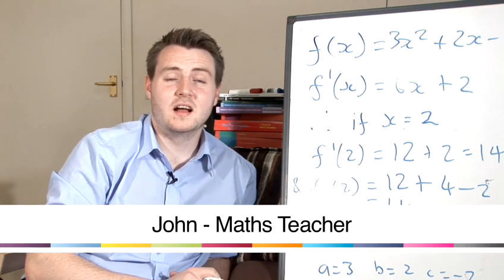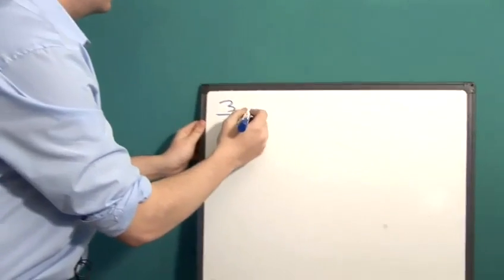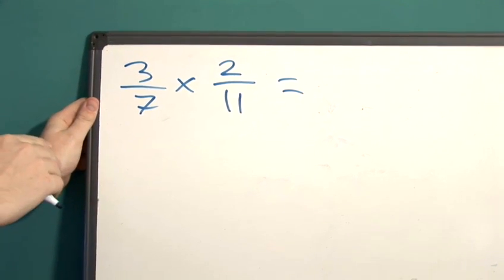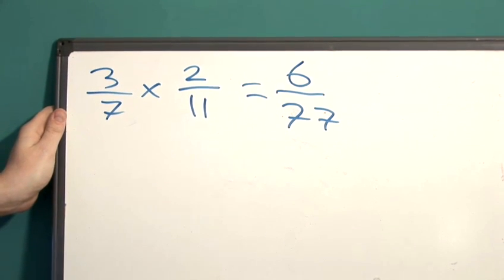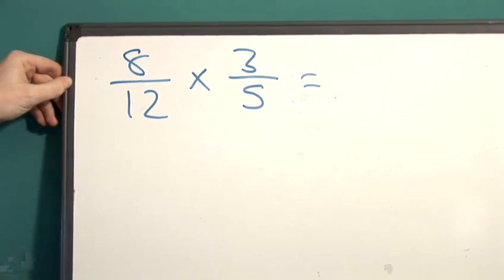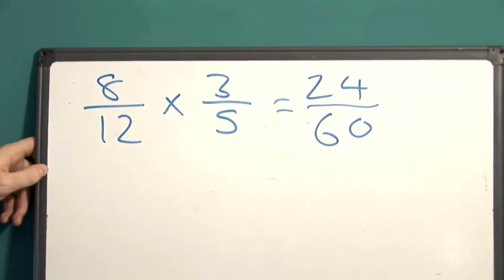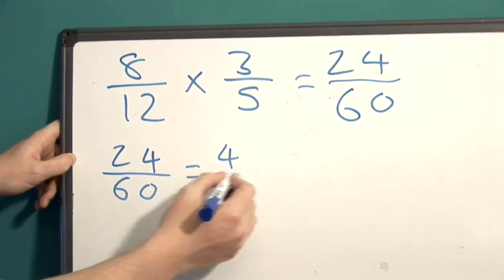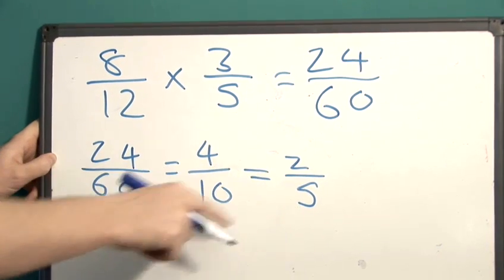How To Do Multiplication With Fractions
Have you ever wanted to get good at math. Well look no further than this guide on How To Do Multiplication With Fractions. Follow Videojug's industry leaders as they help you through this advice video.